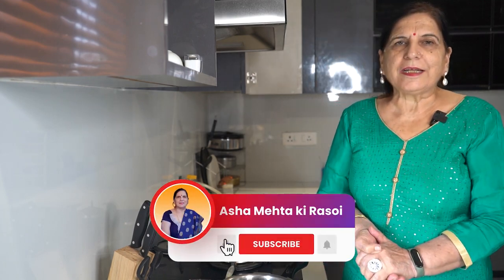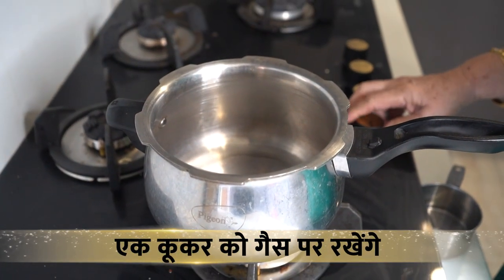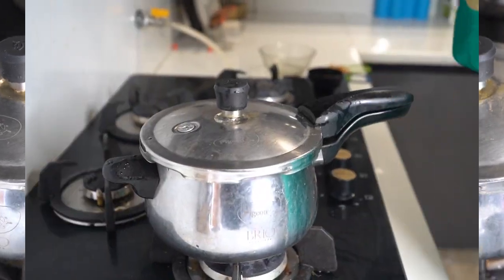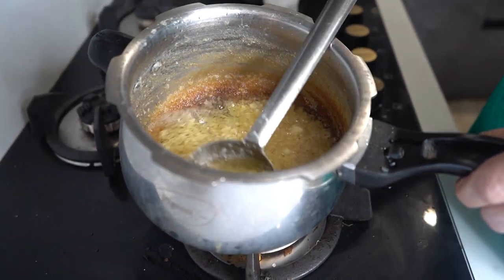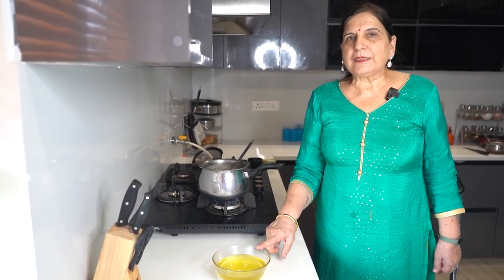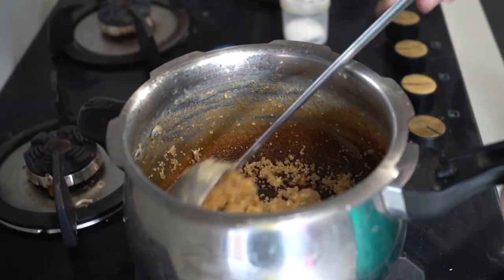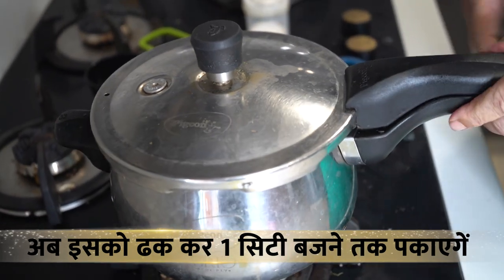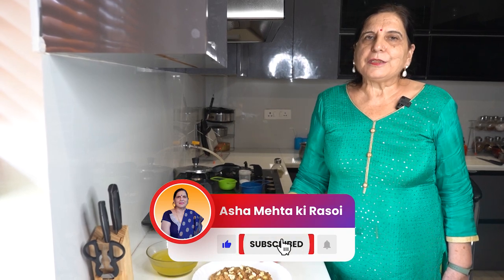How to make Lapsi at home | Ganesh Chaturthi Special food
Hello friends my name is Asha Mehta. And I am 66 years old. You must have seen my channel Asha Mehta's kitchen. On this channel, I share with you different methods of cooking and many types of recipes from my last many years on this channel. I have more than 50 years of cooking experience, which I keep sharing with you through this channel.

Today I will tell you the story behind the start of this channel, how we started this channel and what problems have I faced in this. And who motivated me to start this channel, to start a cooking channel.

From the beginning, my food used to get compliments from everyone. Some used to ask me to open a hotel and some used to say that you have magic in your hands and I live in another country even if I live in another country to have food made by your hands.

From the very beginning, we worked hard for this channel with a lot of hearts and started this channel. Let me tell you, in the beginning, we also started recording videos from a mobile phone, which we gradually got better at and you also liked it.

Let me tell you a special thing about our channel, which our Youtube family likes very much and keeps them connected with us, the different types of recipes shown on our channel, which you have not seen anywhere before. only ever heard

There are many recipes on this channel that you will not find on any other YouTube channel. In these last 50 years of cooking, I have created some such new recipes by myself, which one eats once, and never forgets its taste.

On this channel, you will see many such recipes which are absolutely unique, this is what makes this channel different from the rest.

If you have not seen our videos well till now, then definitely watch all the videos once and share them with your family further. Believe me, if you start making these recipes of ours at home, both the quality and taste of the food made at your home will increase a lot.

✅Channel Proudly Managed by
❤️DIGITAL CHAABI❤️

Go and Check My Website For Tasty Food Recipes:-